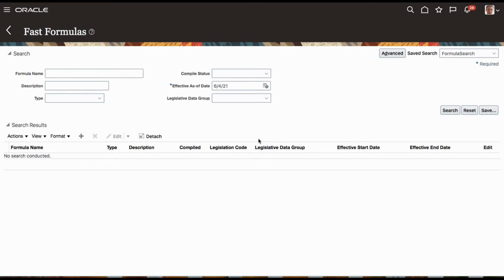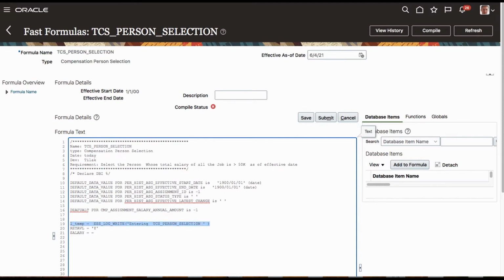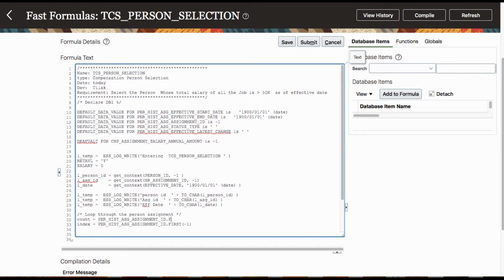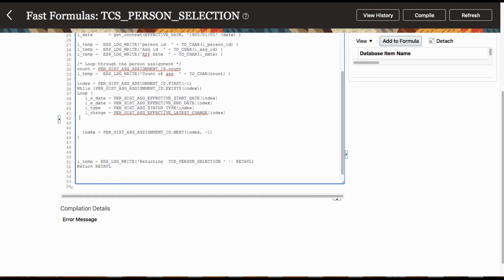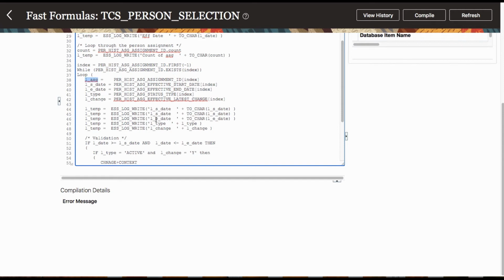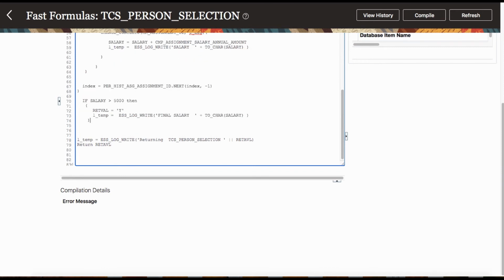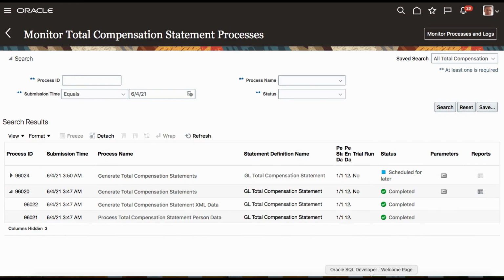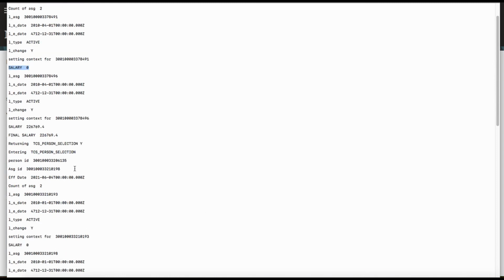Array DBI Formula II - Oracle Fusion HCM Fast Formula Tutorial - 11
How to write a  Fast Formula using Array DBI

Codes are available at the end of the blog